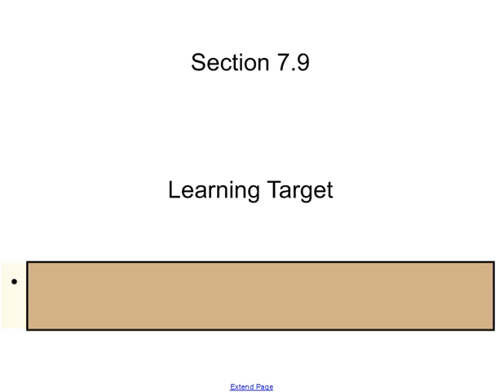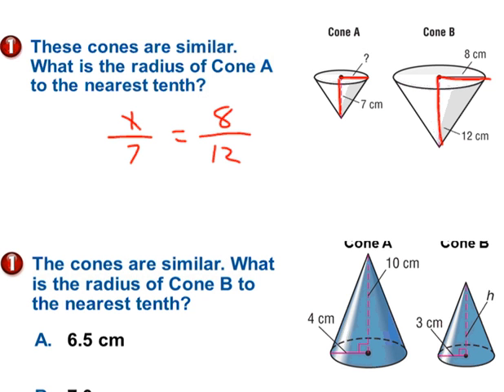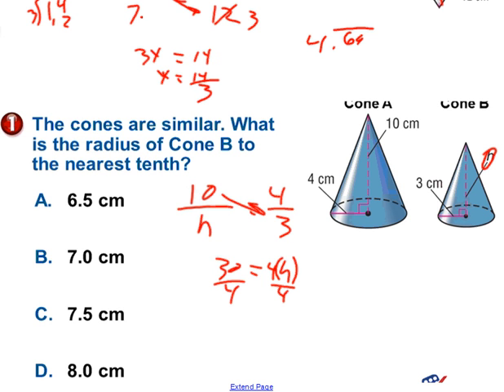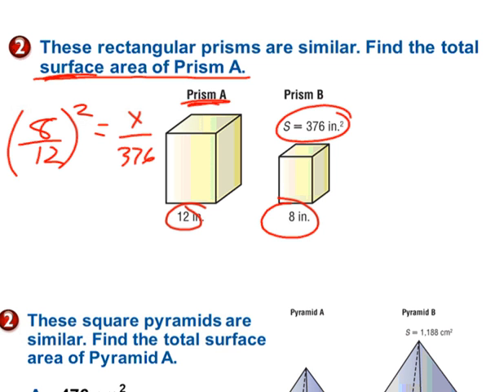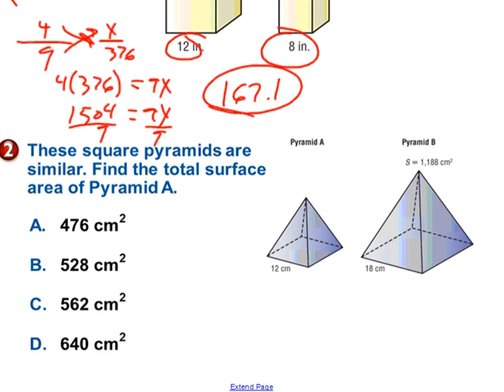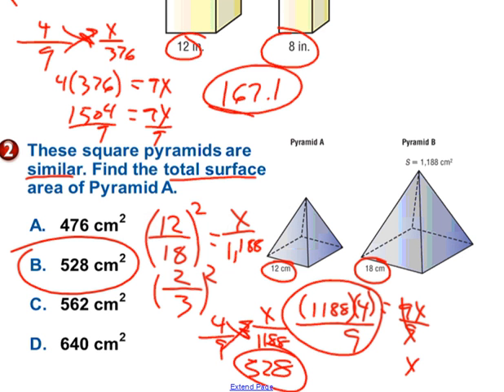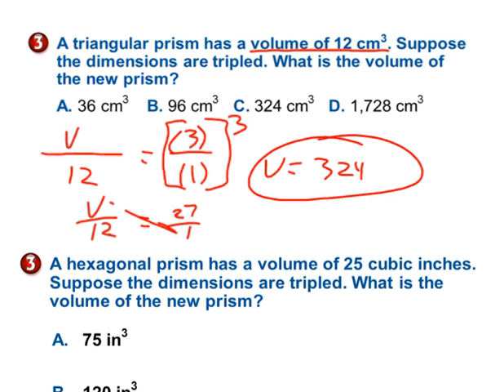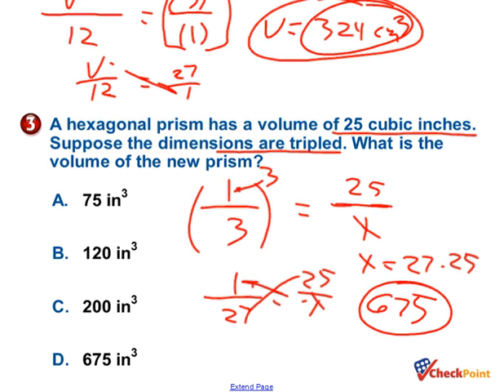RV 7 9